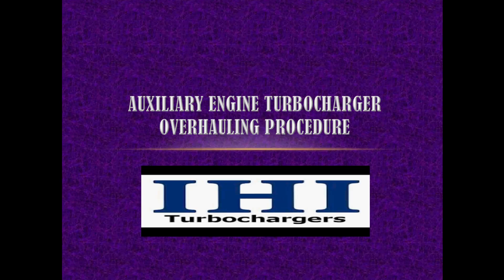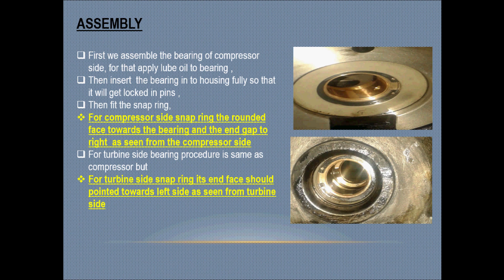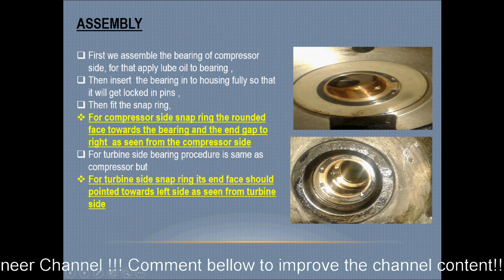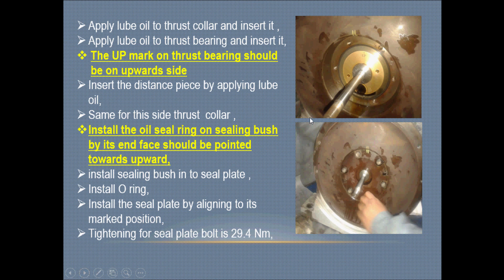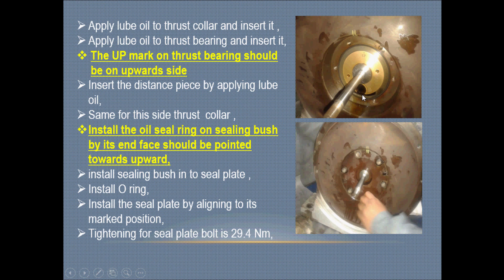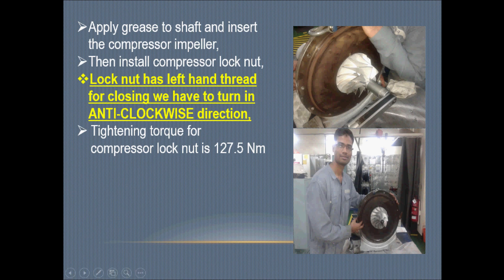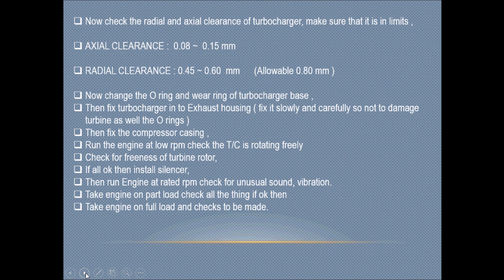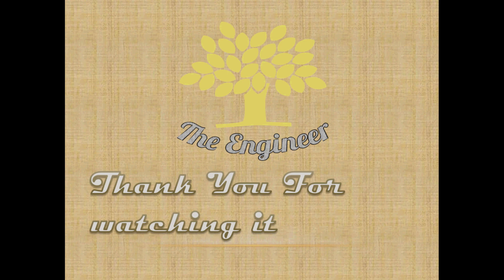Turbocharger overhauling procedure part 2 Assembly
Hello Everyone,
uploaded video regarding overhauling procedure of turbocharger,
This is the second part of the overhauling procedure, it includes Assembly procedure
of a turbocharger in detail,

Please Follow the link for part one video of Turbocharger Disassembly procedure